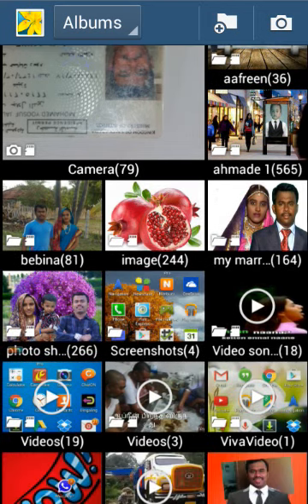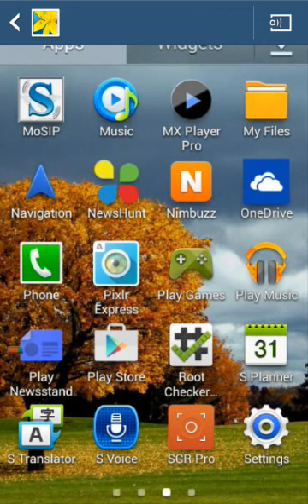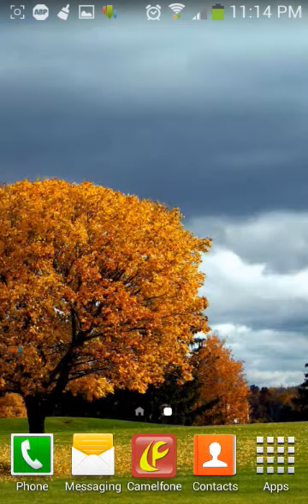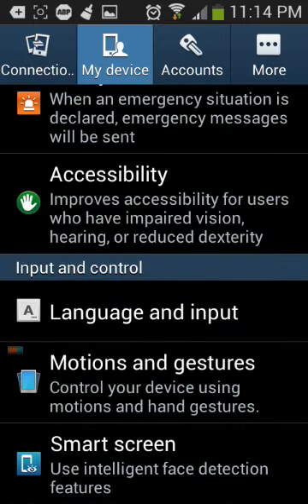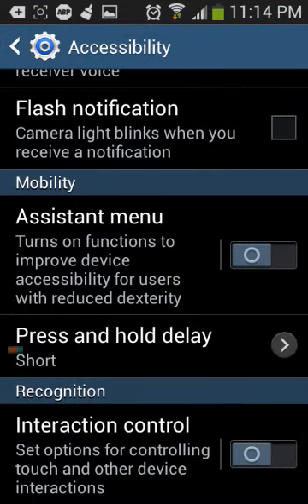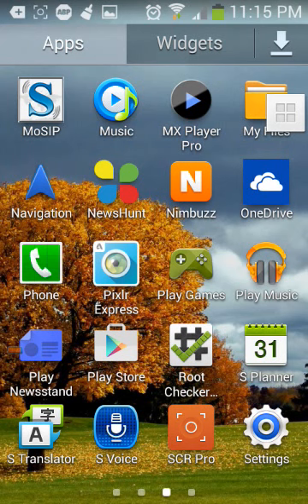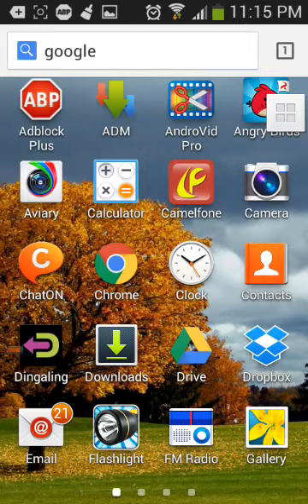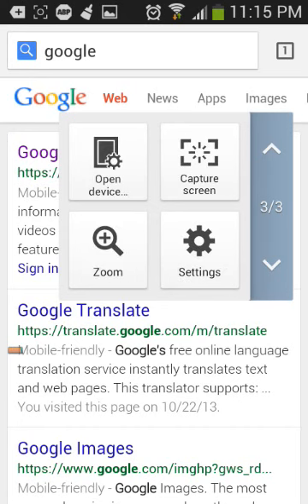how to screenshot samsung mobile tamil